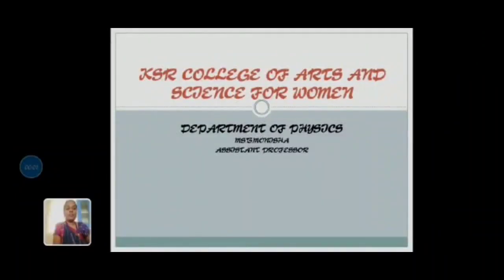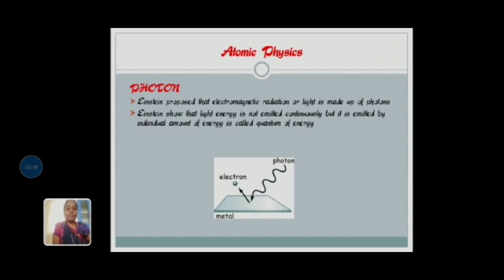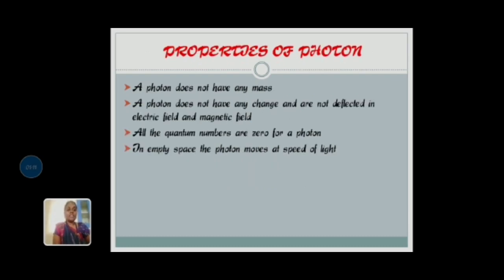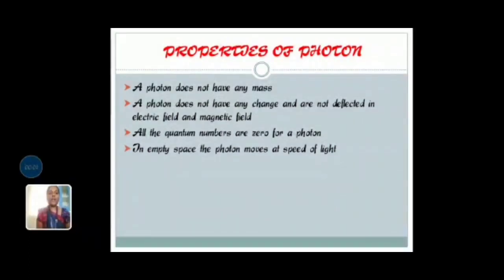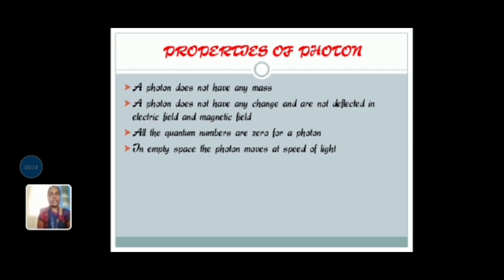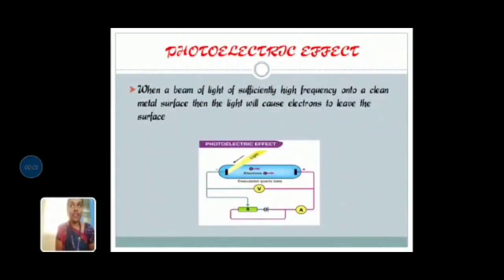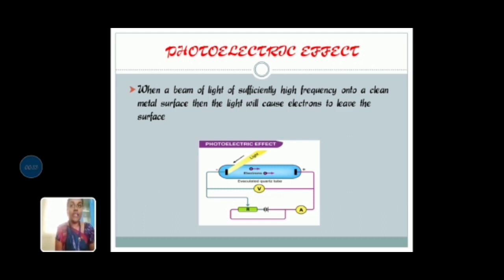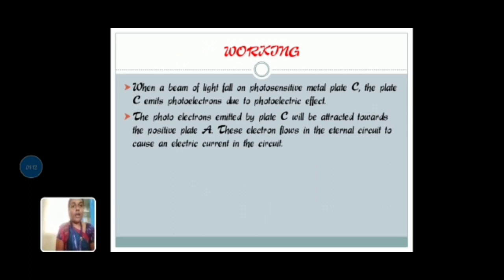LCS : Atomic physics Unit I | Ms. B. Monisha , Asst Professor of Physics